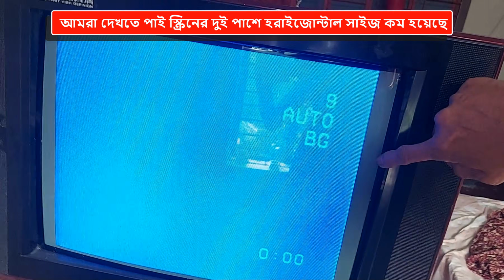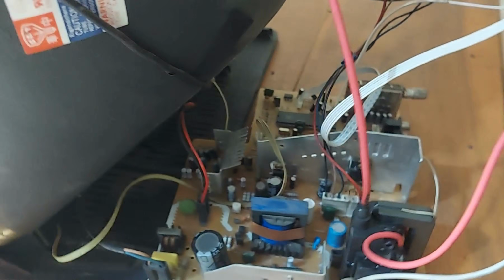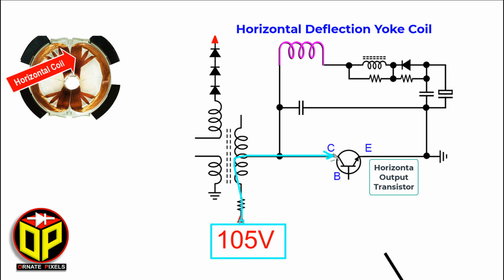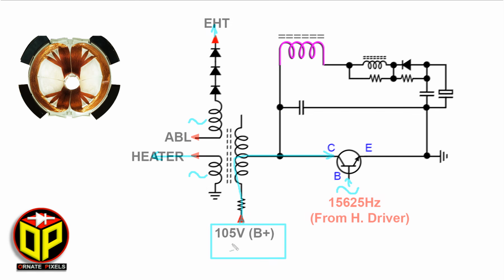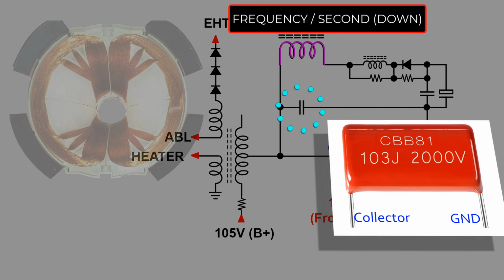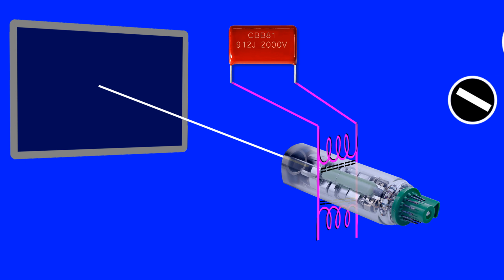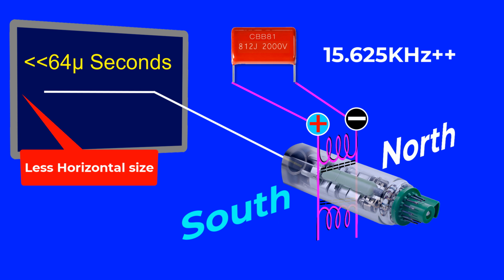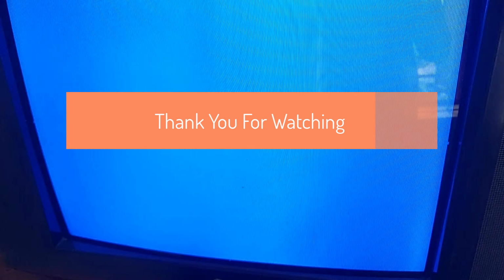CRT TV Horizontal Size Adjustment | Learn About Horizon Deflection Yoke Coil Section Details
🔧 CRT TV Horizontal Width/Size Problem Permanently Solved!

Many technicians make a major mistake by adjusting the SMPS potentiometer to increase the B+ voltage above 105V to fix a narrow horizontal screen size. This dangerous practice overdrives the EHT current, raises filament voltage, and quickly damages the picture tube (CRT).

In this advanced tutorial, we explain the real technical reason behind the low horizontal width. You will learn the exact working principle of the EHT transformer, horizontal output transistor, and deflection yoke coil resonant circuit. By understanding how the dumping capacitor values affect the resonant frequency (15.625 kHz sawtooth wave) and magnetic field, we safely resolved the horizontal width problem by adding a 2.2K pF capacitor from the collector to the ground.

🔧 Want to master basic electronics, circuit design, and troubleshooting step-by-step? Check out our complete free technical guides, formulas, and tools here: